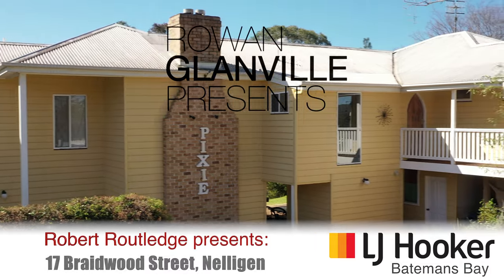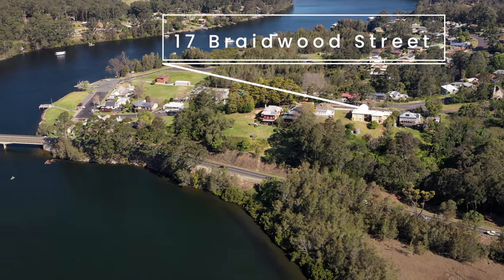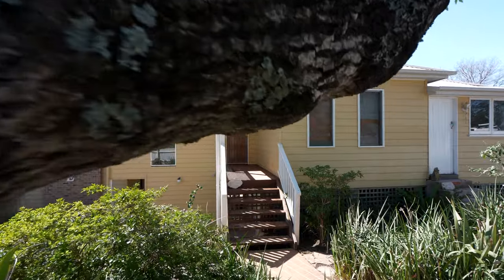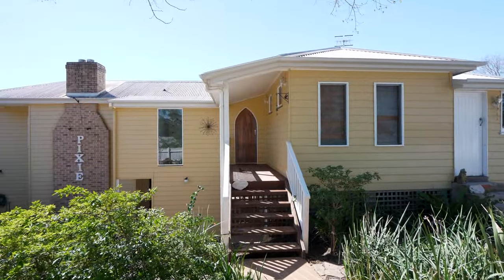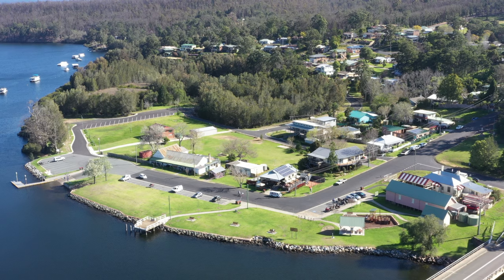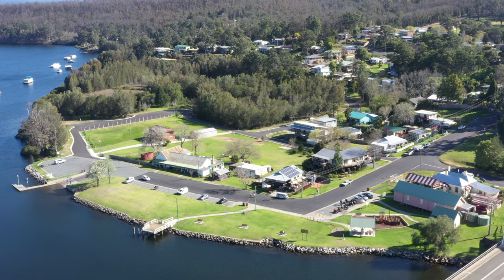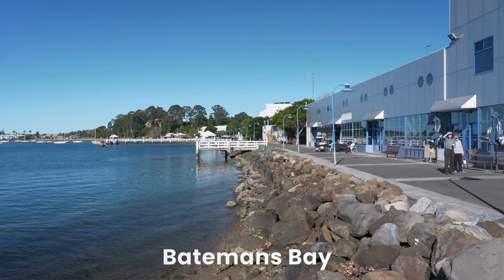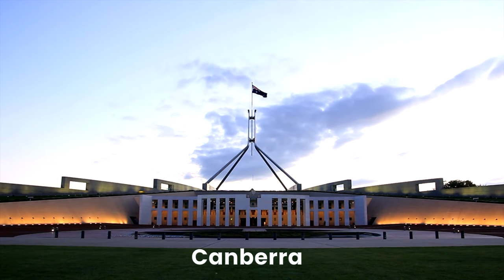17 Braidwood Street Nelligen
RIVER VIEW
Have you been searching for that special property that offers old world charm and quiet village living, but still just a short drive from the major coastal town of Batemans Bay and all it has to offer? Well the search is over!

This substantial home offers magnificent views straight up the Clyde River from most windows at the back of the home, especially the large picture windows in the living area. Just take a seat, relax with a coffee, and watch the world sail by.

The home itself has a great country kitchen leading onto the living area, which connects to a large covered deck. Down the hall you will find a generous master suite with built-in open fire, walk-in robe and en-suite. There is a powder room off the hall, as well as a second bedroom and at the very end is the perfect room for a home office or nursery.

Downstairs there are two separate suites set up for a Air B&B operation, or just for the extra guests that will show up to enjoy your new home - so it's a home with potential income.

The house also holds some history! I have been told part of it may well have been the original police station, with the old court house sitting next door that is now used as the local Anglican church. Nelligen itself was once a major river port for shipping goods in and out of the area and is now a quiet village just off the Kings Hwy, so Canberra is only around a 90 minute drive and Batemans bay around 12 minutes. The village itself has a great eating spot at the River Cafe and a boat ramp suitable to launch the biggest boat you can tow.

This is the perfect opportunity for those looking for a change in their lifestyle with the work from home option becoming a reality - remember live to work not the other way around!

Land size: 1,400sqm

Features:
R/C Air
Wood fire
Ceiling fans

Beds: 4
Study: 1
Bath: 3.5
Features
Air Conditioning
Built-In Wardrobes
Close To Shops
Fireplace(s)
Garden
R/c Air
Terrace/balcony
Wood Fire